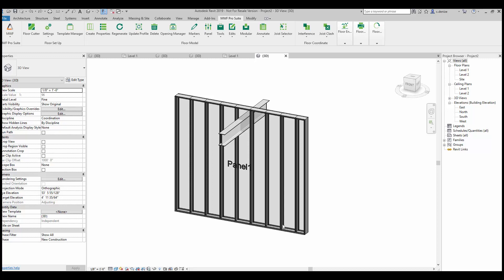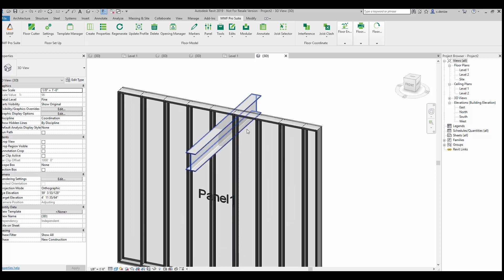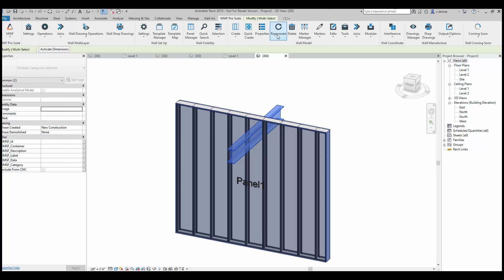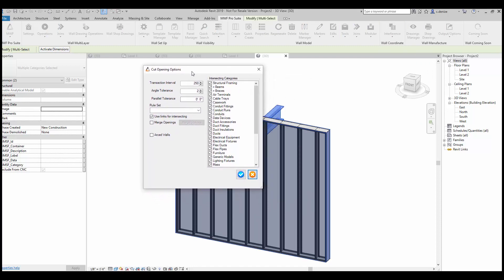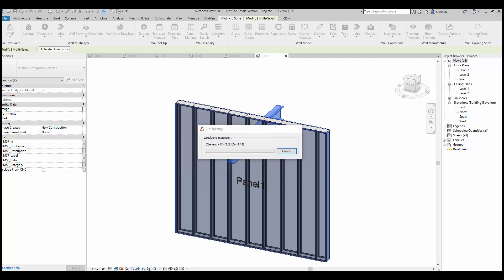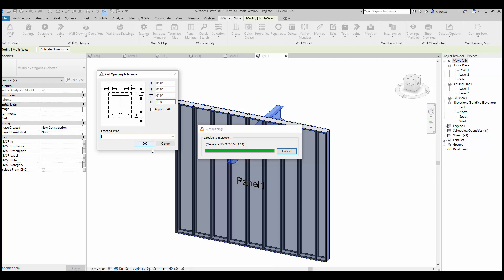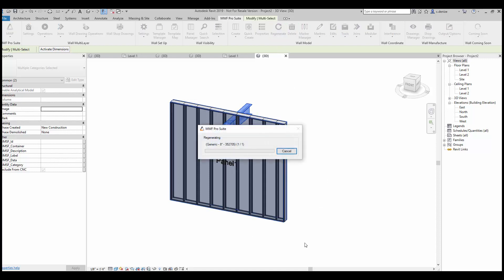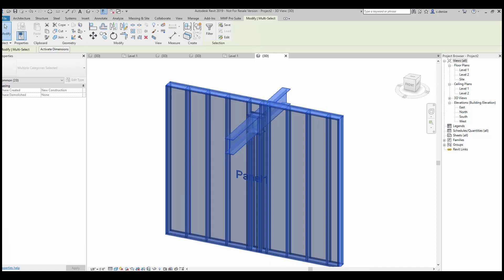How to Create a Beam Pocket